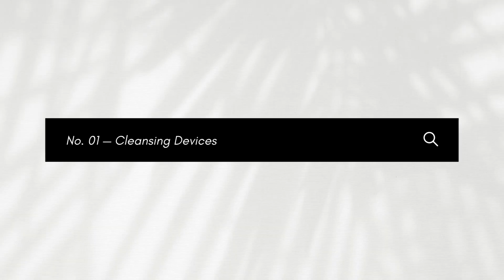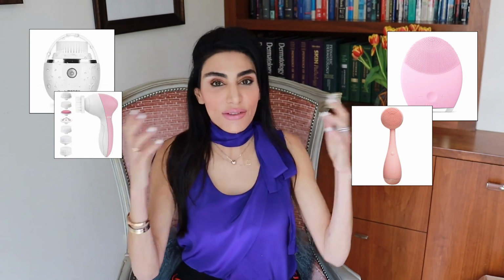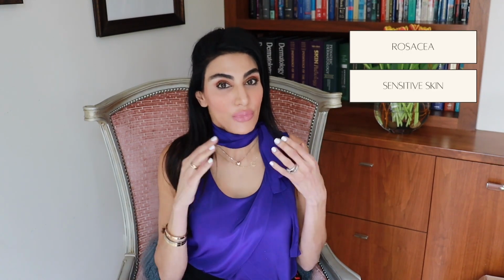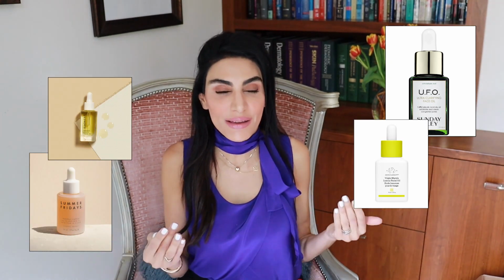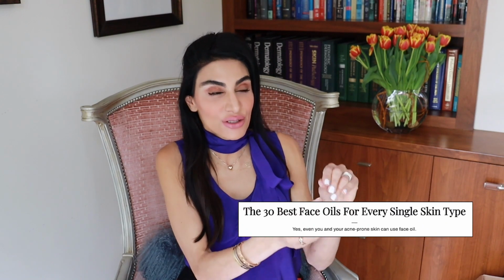5 Types of Skincare Products to Stop Buying | Dermatologist Reveals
The marketing around new and existing skincare products is constantly promoting trendy ingredients and fads that can really lead consumers to think they need to run and go get hyped skincare. From cleansing devices and toners that promise too much, to skincare oils and feminine care that messes up bodily systems— these are 5 types of skincare products to stop buying altogether.

Time Stamps:
0:00 Intro
01:01 - No. 01 — Cleansing Devices
02:30 - No. 02 — Trendy / Fad Ingredients
05:20 - No. 03 — Toners
06:57 No. 04 — Skin Care Oils
08:48 No. 05 — Feminine Care & Douches